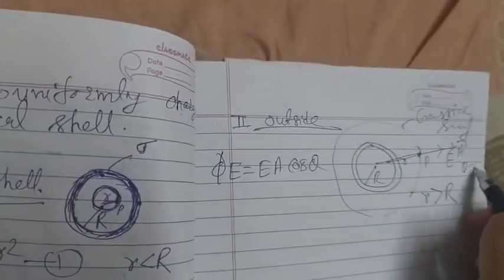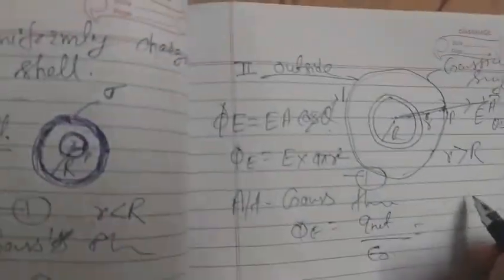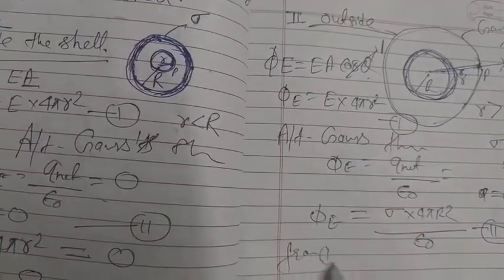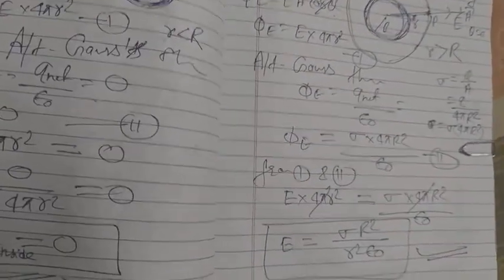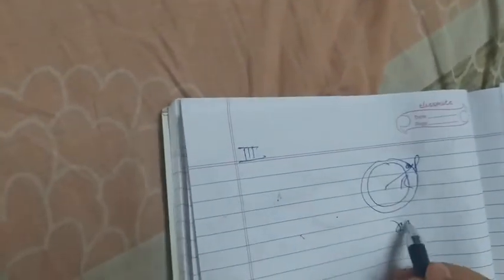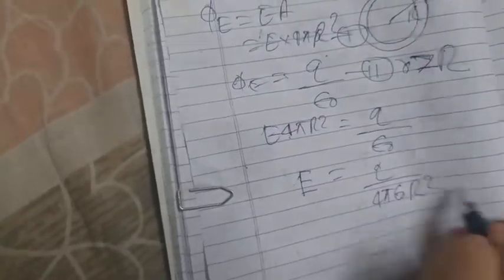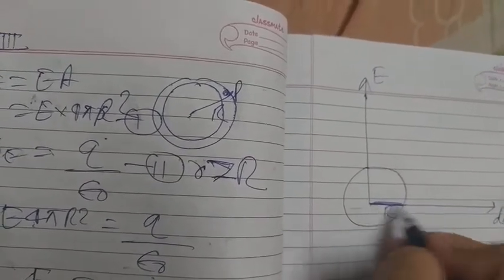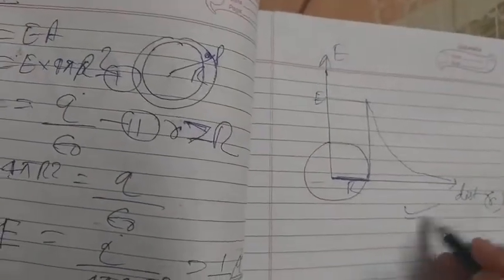16. Electric field due to spherical ring